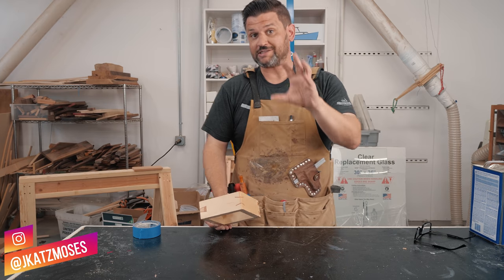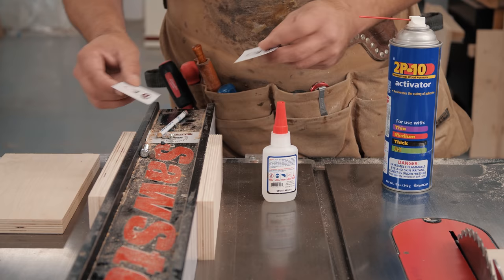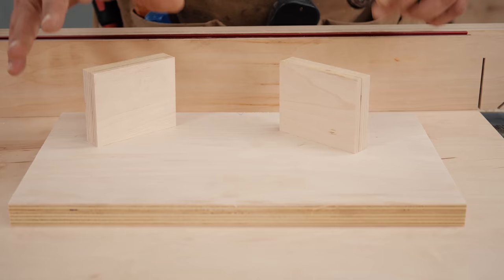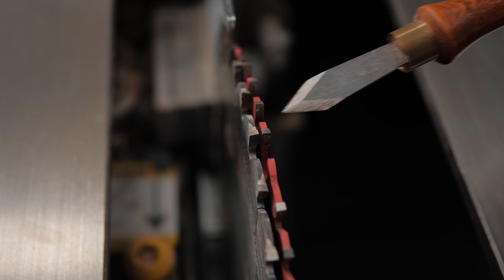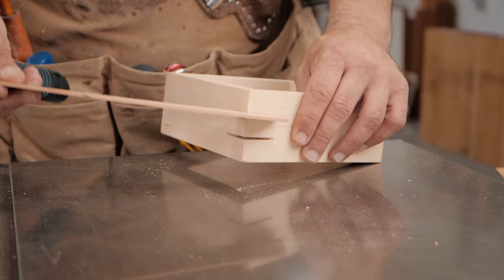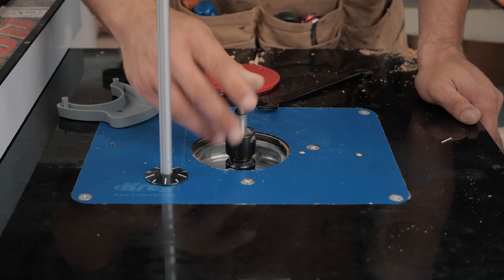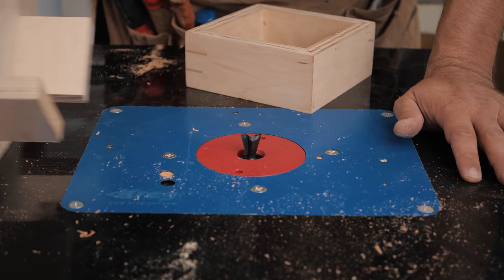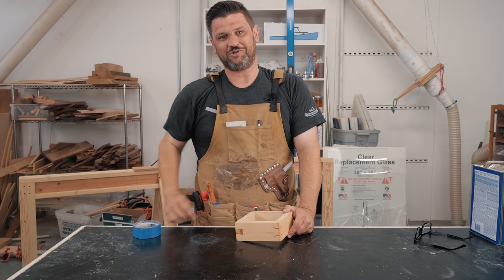4 Creative Ways to Make a Miter Spline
Get the K-M Magnetic Dovetail Jig and K-M Stop Block
This week’s woodworking skill builder is 4 ways to make a miter spline and miter spline jig. We go over regular splines that have different depths, angled splines, dovetail splines and inlaid dovetail splines. Let me know what you’d like to see next. Cheers!
Tool links and things I talk about in this video:
Get the K-M Magnetic Dovetail Jig, Shirts and K-M Stop Block
My favorite Ryoba saw
Tools I love:
5 Minute Epoxy
Camera Gear:
Lumix GH5-s and main lens
30mm Macro Lens
15mm Lens
50mm Lens I use for product shots
Lav Microphone
2nd CAMERA Canon 70d
24MM Wide Angle/Macro Lens
50MM f/1.8 for those tight shots
10-18mm Lens for the wide shots